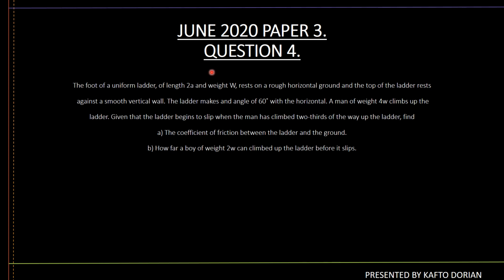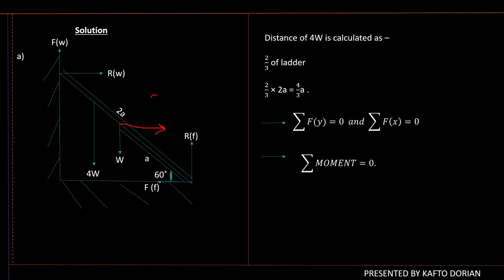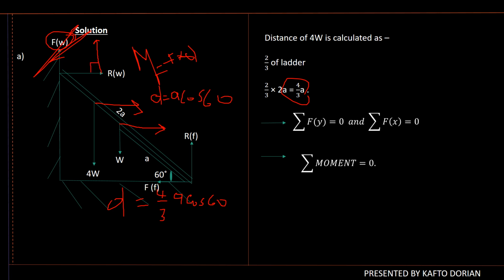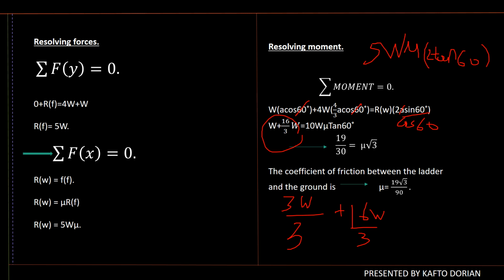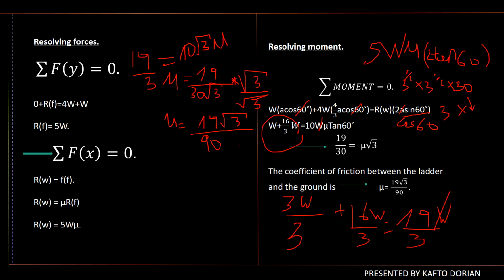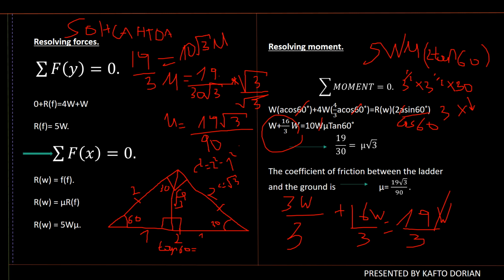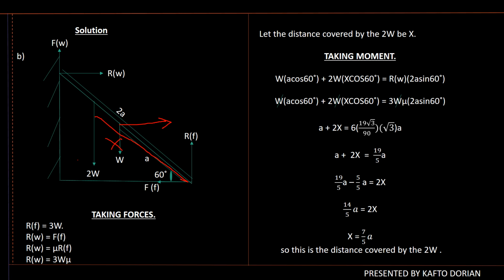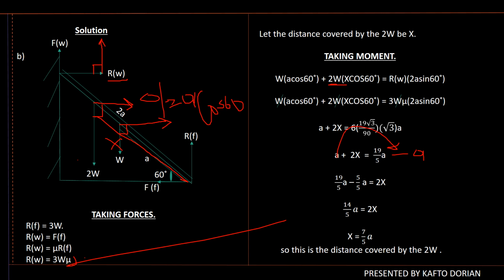JUNE 2020 PAPER 3 " LADDER PROBLEM "